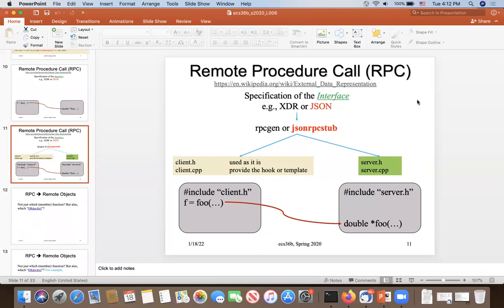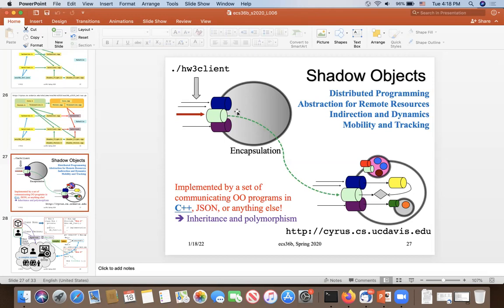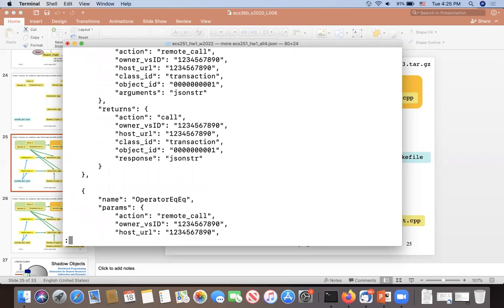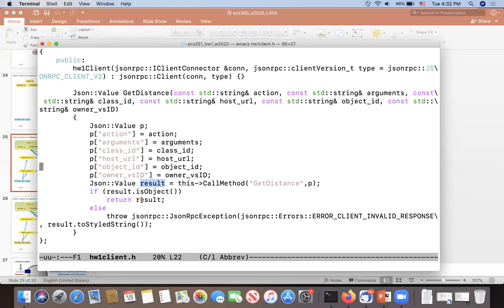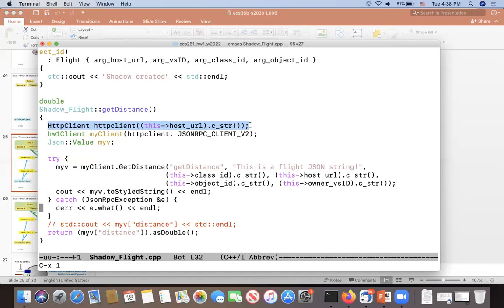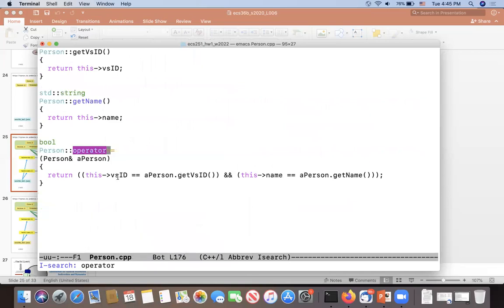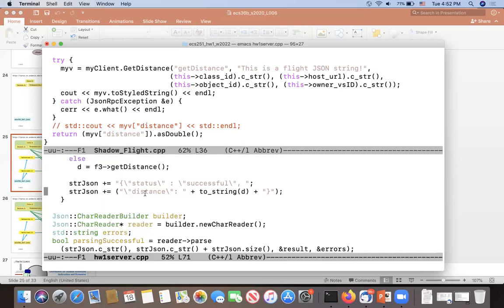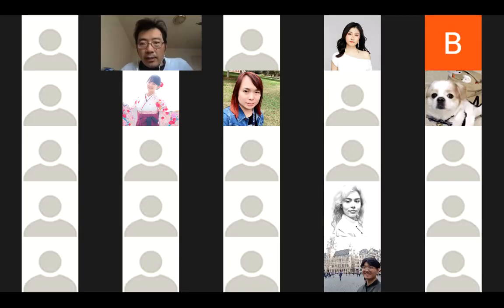ecs251 w2022 Office Hour (HW#1 discussion) 01/18/2022